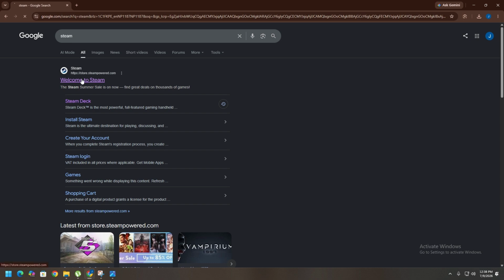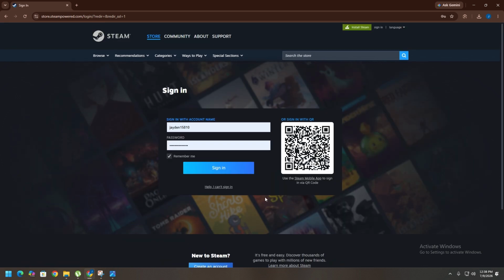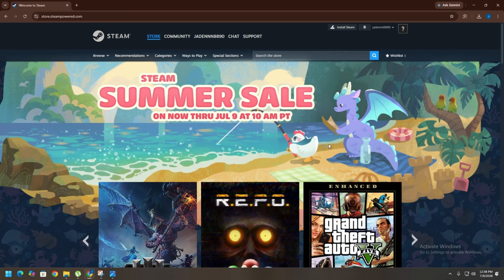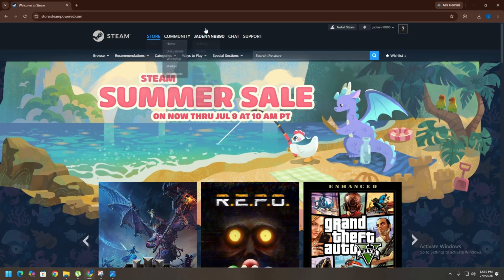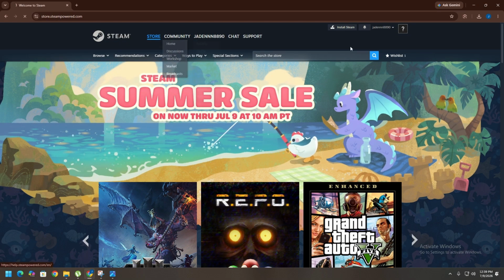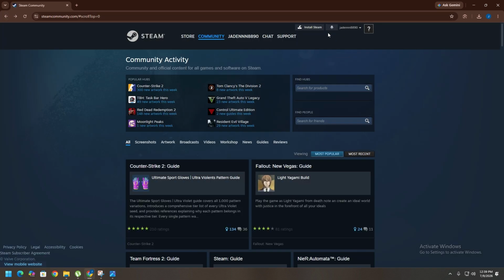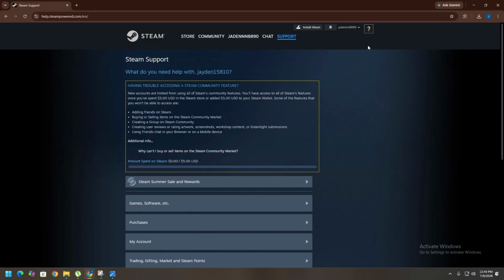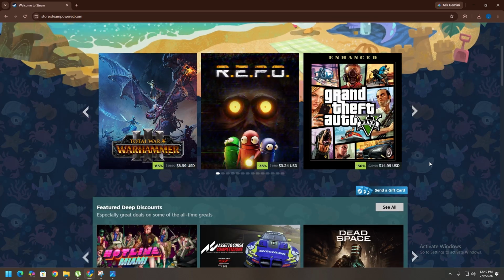Complete Beginner Guide to Steam in 2026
New to Steam and want to learn how everything works? In this complete beginner guide, you'll learn everything you need to know about Steam in 2026, from creating an account and buying games to managing your library and customizing your gaming experience. Whether you're a new PC gamer or switching from another platform, this guide will help you get started.

This step-by-step tutorial covers how to create a Steam account, install the Steam client, find and purchase games, use the Steam Library, download and update games, manage storage, add friends, use the Community features, enable security settings, and explore useful Steam features. You'll also learn about Steam sales, discounts, game sharing options, and ways to get more value from your account.

Whether you're building your first PC game library or looking to understand how the platform works, learning Steam basics can make your gaming experience smoother and easier. By the end of this guide, you'll know how to use Steam confidently and take advantage of its most important features in 2026.

If you found this Steam tutorial helpful, don't forget to like the video, subscribe to the channel, and turn on notifications for more Steam tips, PC gaming guides, game tutorials, and easy tech how-to videos.